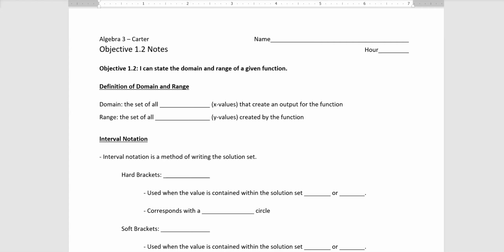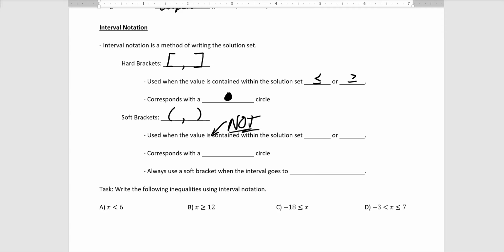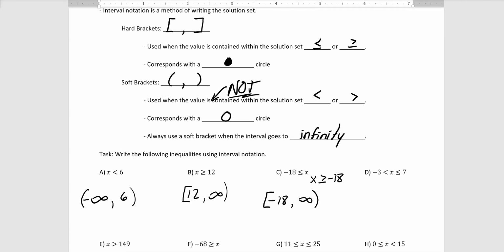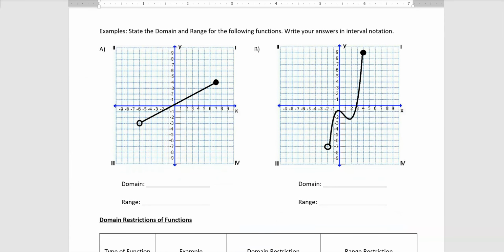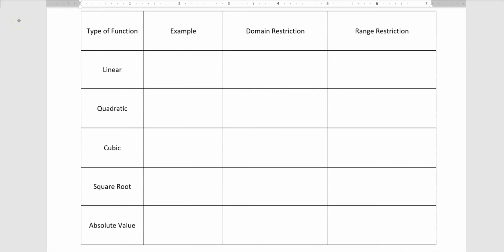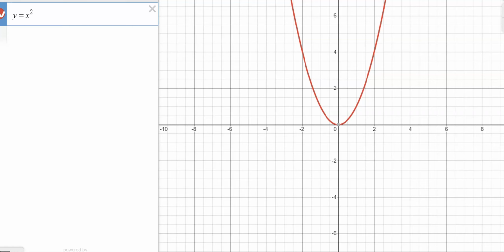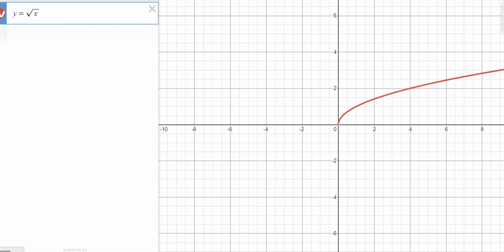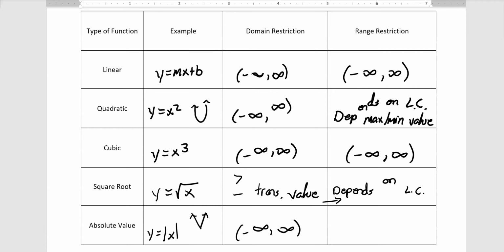Algebra 3 - Objective 1.2 Notes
Objective 1.2: I can state the domain and range of a given function.